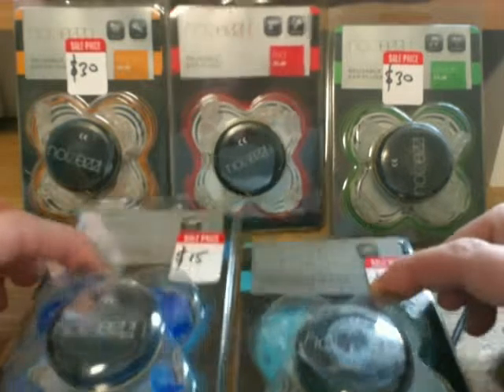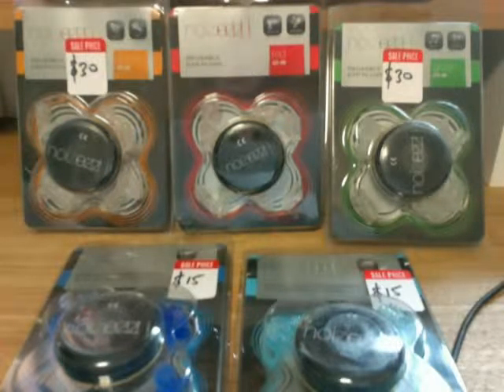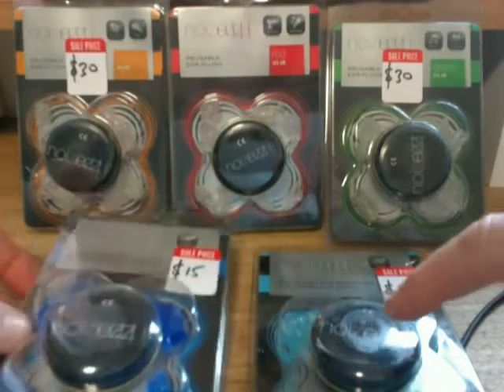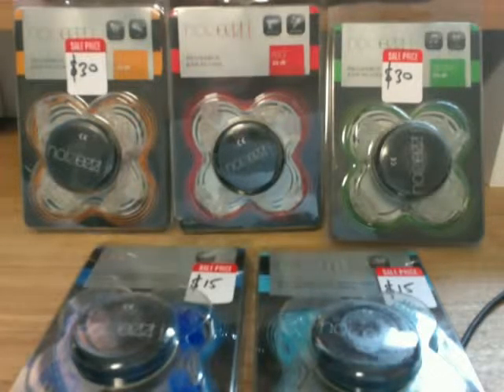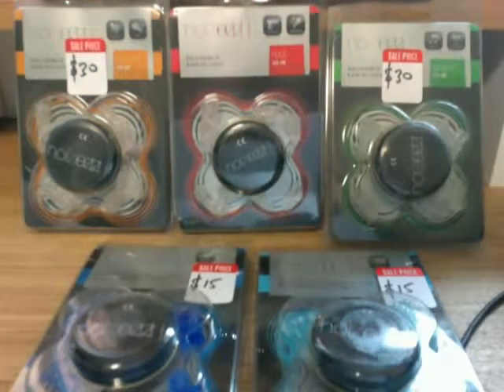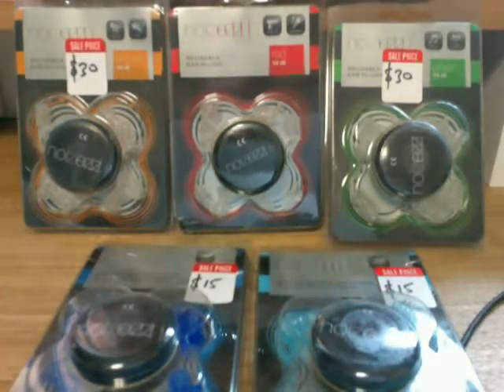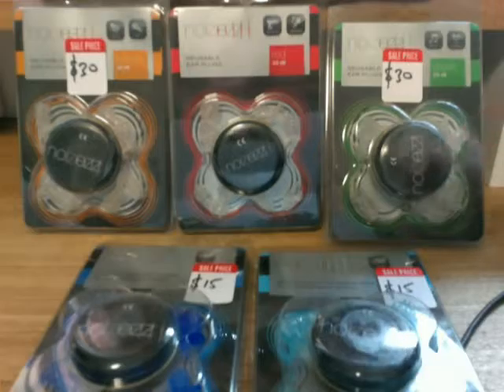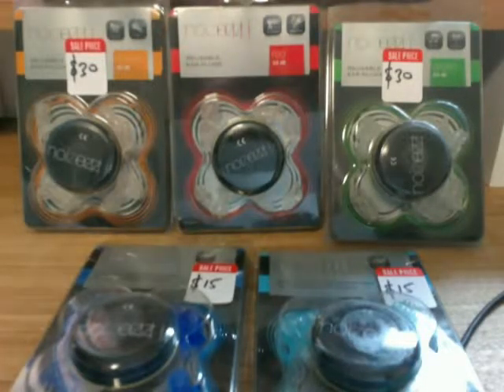Noizezz noise plugs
Noise protection above the standard one size fits all